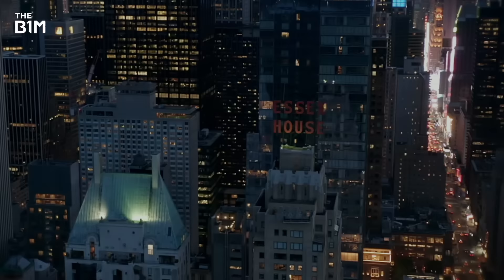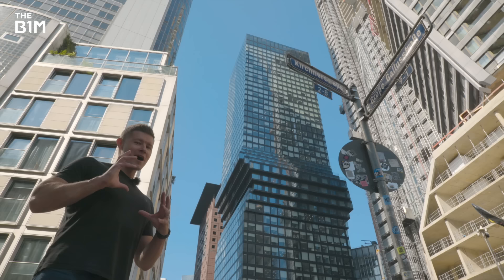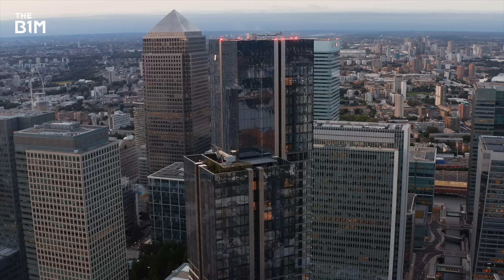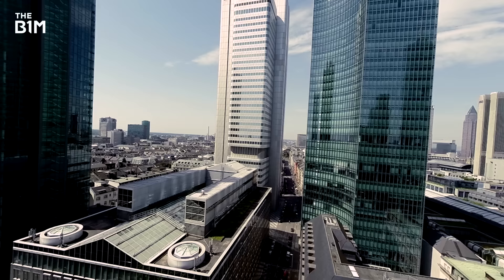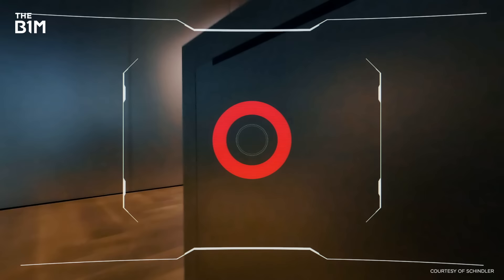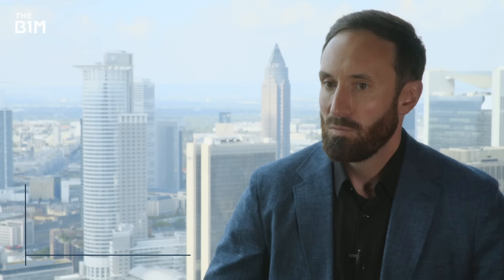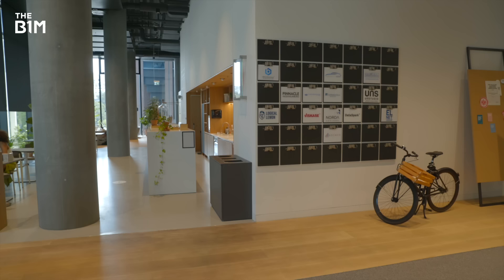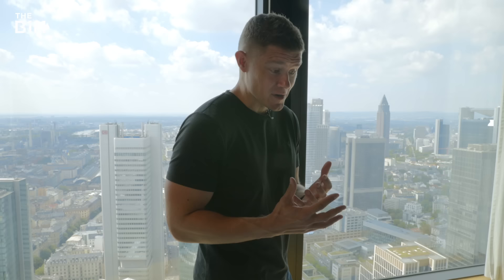Germany Has Solved the Empty Skyscraper Problem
We travelled to Frankfurt to see how this future-proof skyscraper was built.

Additional footage and images courtesy of Schindler, Omniturm and Commerz Real AG.

We're raising awareness of construction's mental health crisis through our Get Construction Talking initiative. There’s a video series on our channel and you can find support or donate

Listen to The World's Best Construction Podcast by The B1M
Amazon Music

Our content may only be embedded onto third party websites by arrangement. We have established partnerships with domains to share our content and help it reach a wider audience.